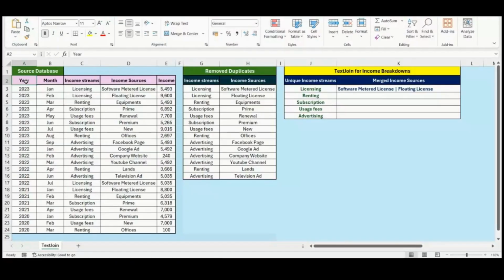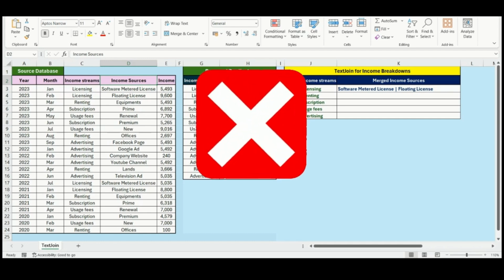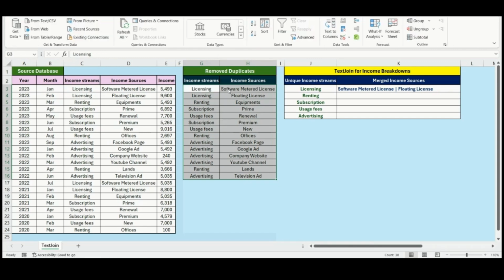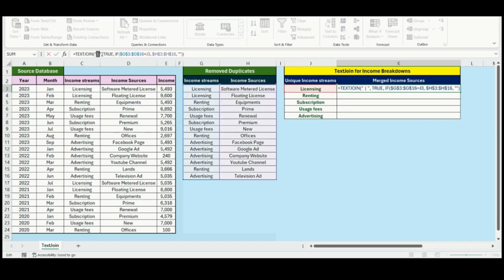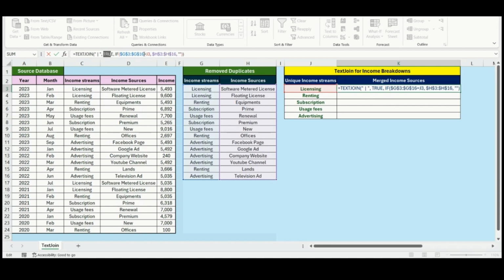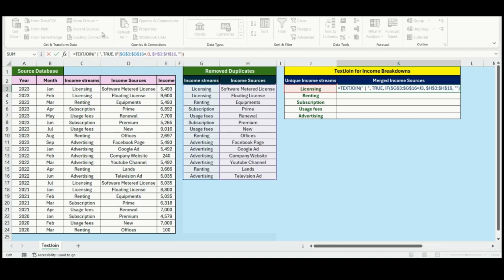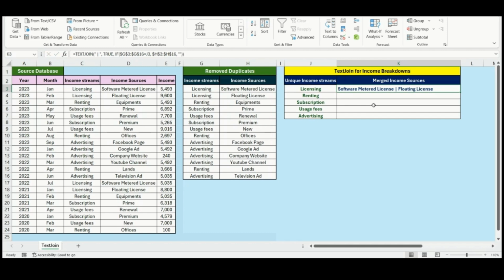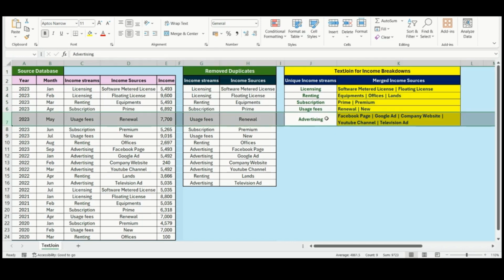Combine Text From Multiple Cells Into Single Cell | Excel Text Join Function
Hi All,
In this video, I have demonstrated a way to use MS Excel's TextJoin function which can merge data spread across multiple rows in a single cell infront of a certain defined parameter. This way, one can easily merge data from multiple cells in a single cell.

Happy Excel-ing! 😊